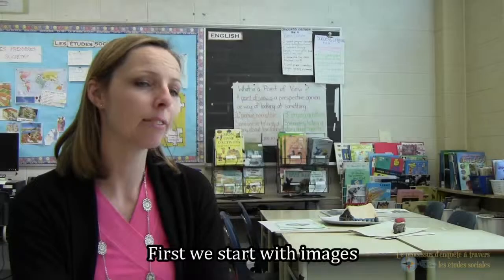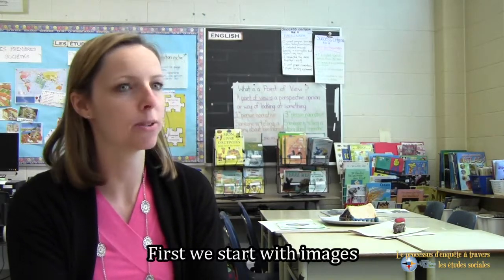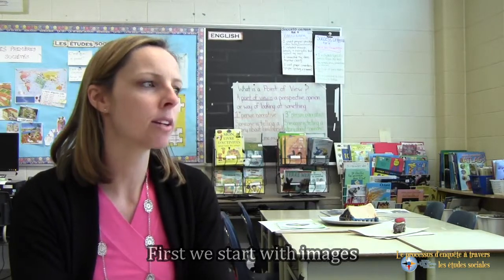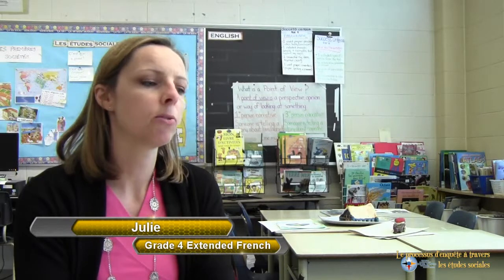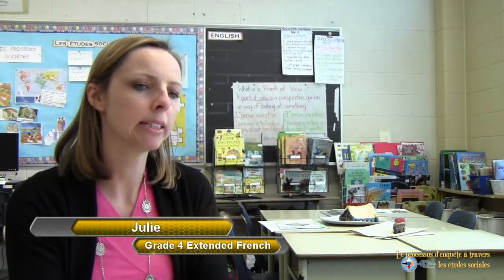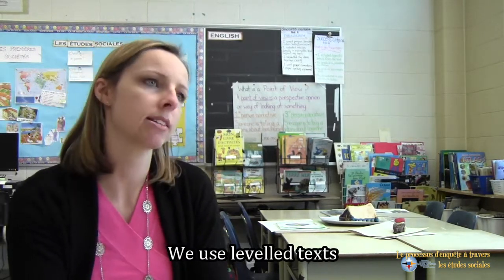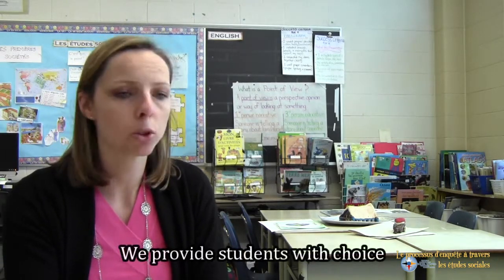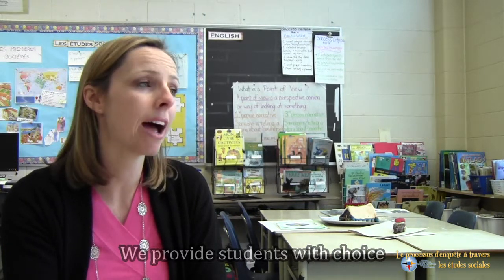La différenciation pédagogique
L’enseignante explique les stratégies qu’elle utilise pour complimenter les différents niveaux dans sa classe.  Les élèves partagent les stratégies qui facilitent leur apprentissage durant l’enquête.